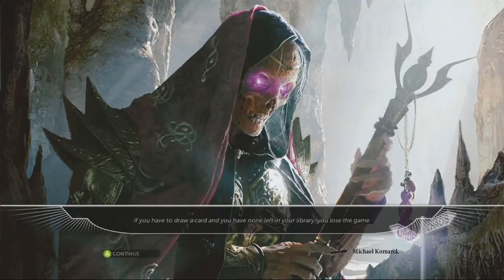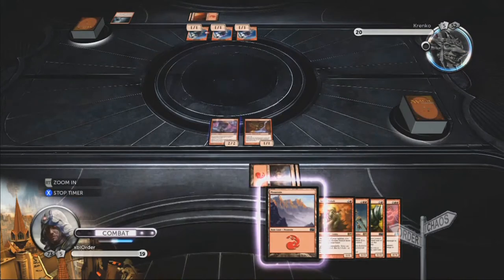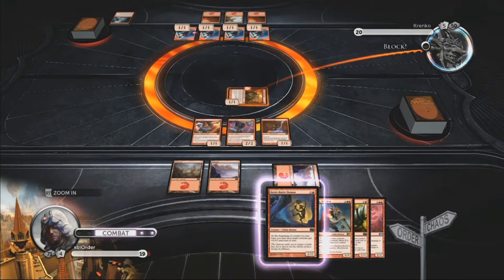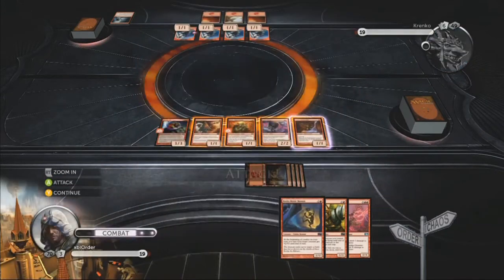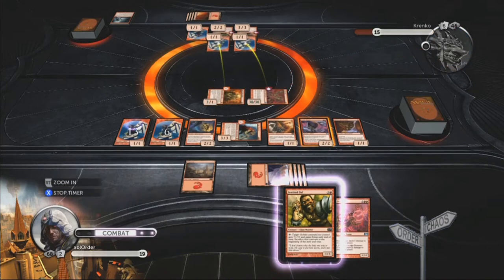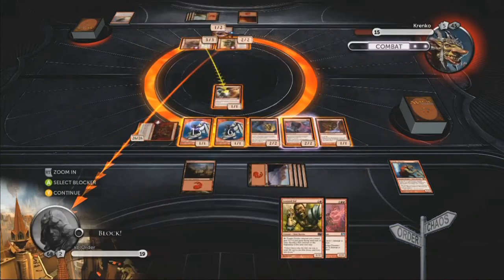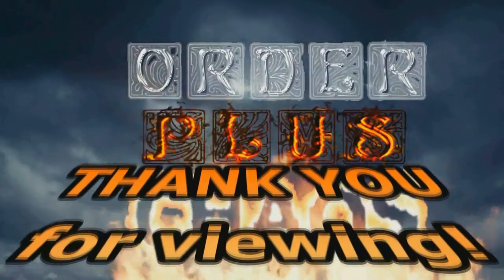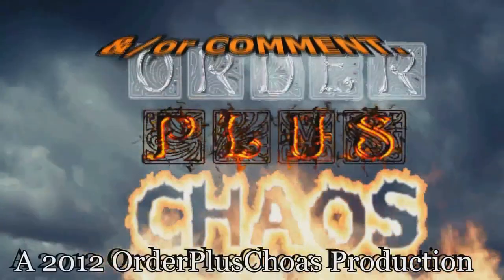Advice How-To Beat Krenko In Revenge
Use this Goblin Gangland Gameplay clip to help you beat Krenko in Revenge.